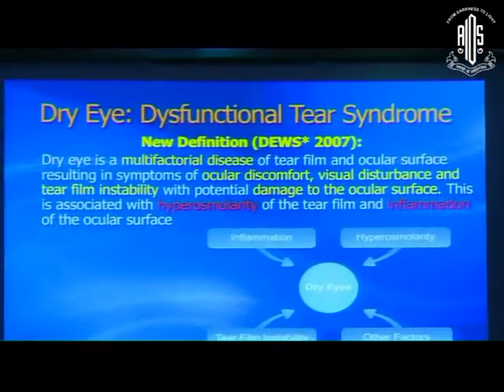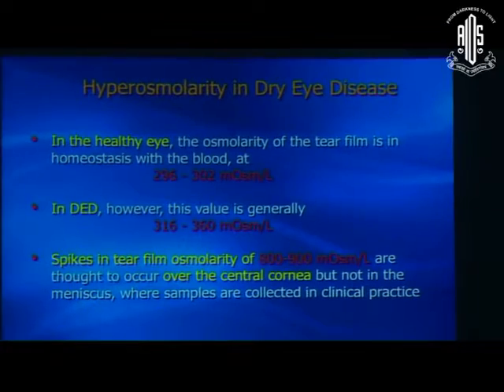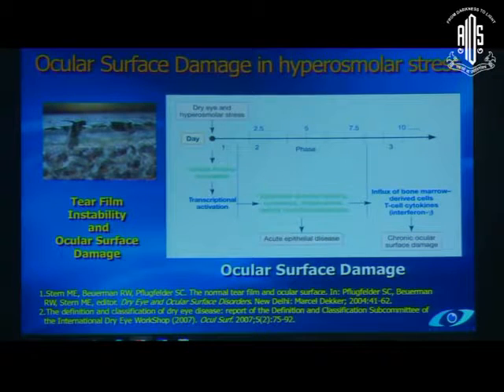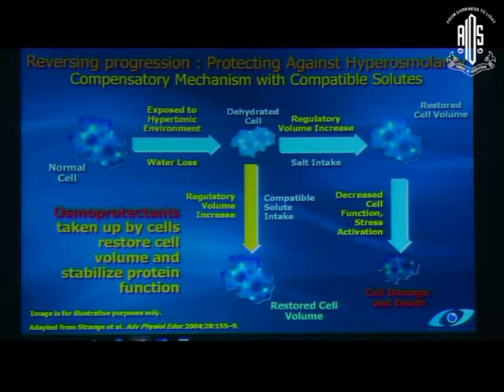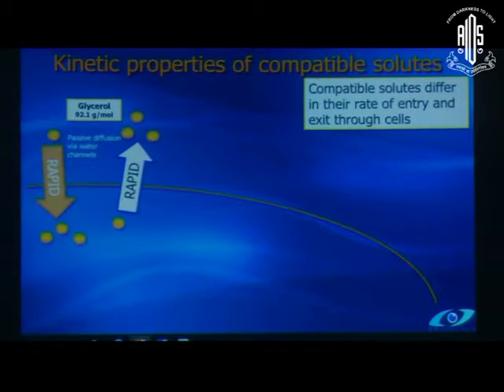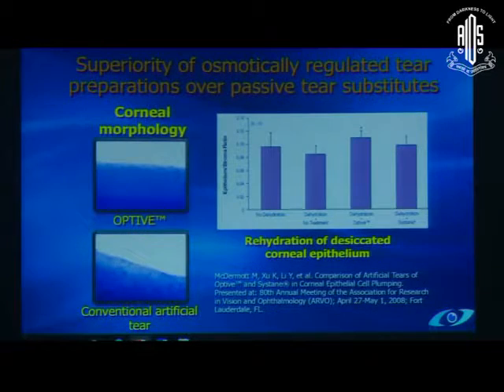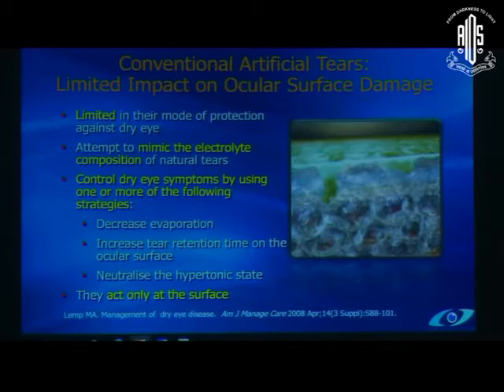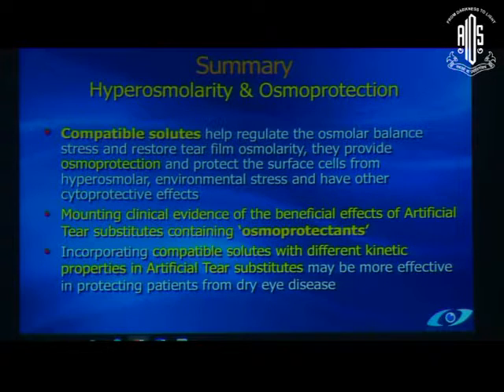Dr Rishi Mohan